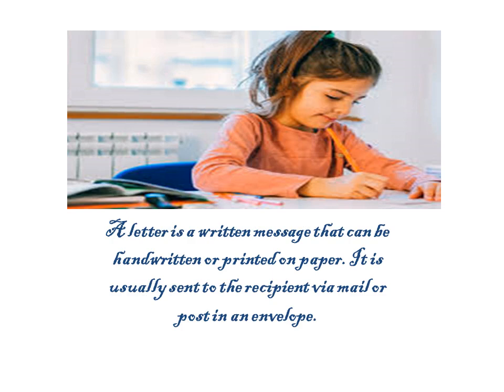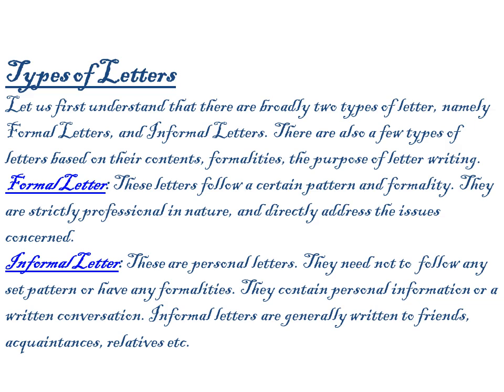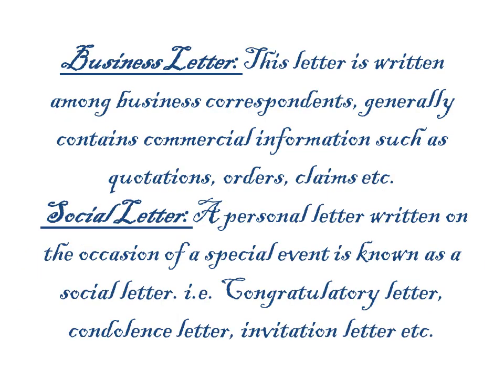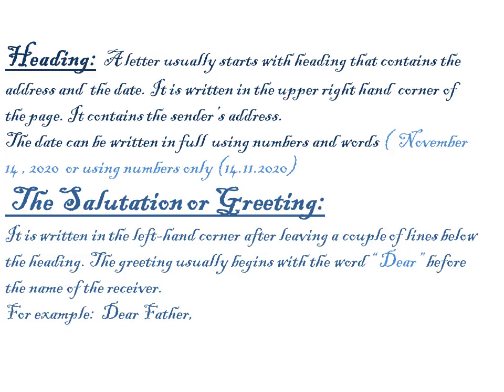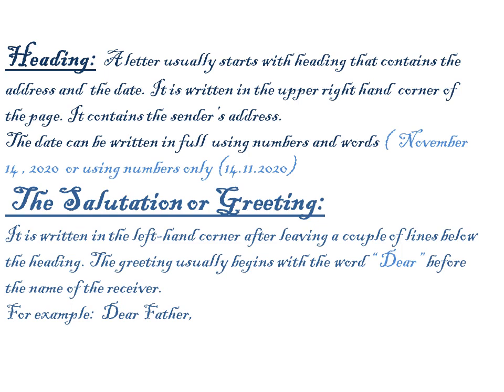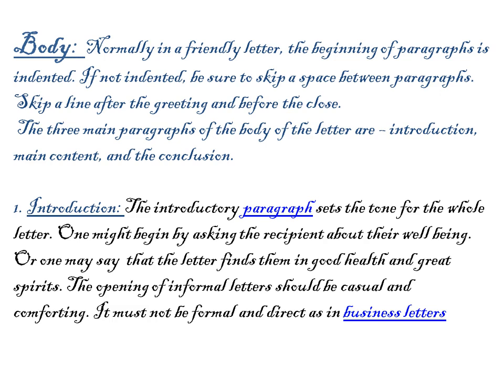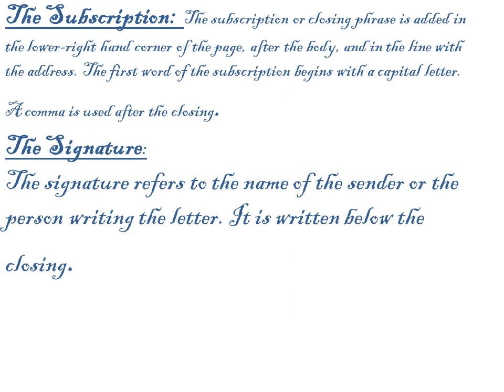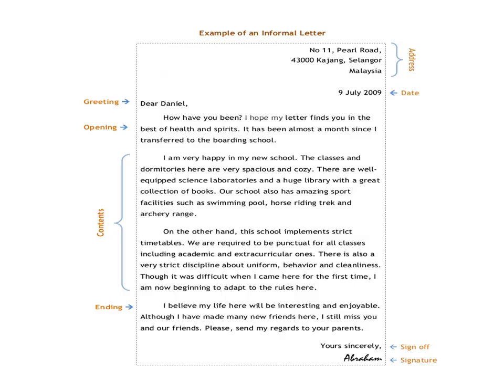Letter Writing | Year 5 and 6 | SGHS